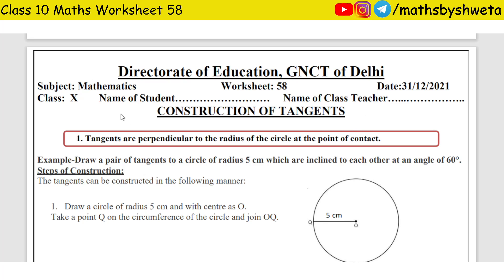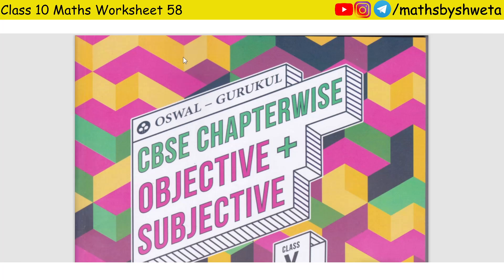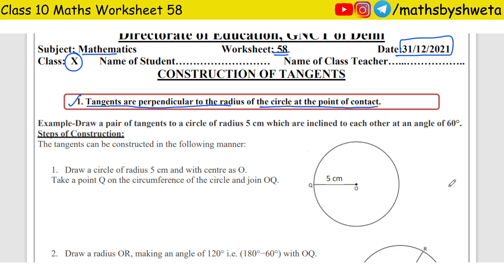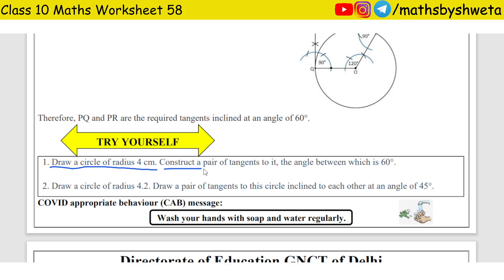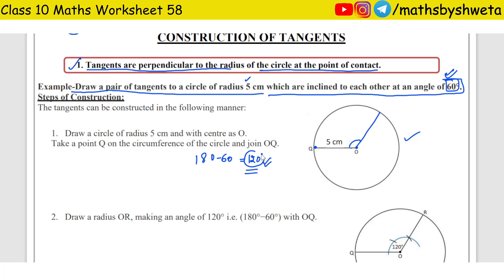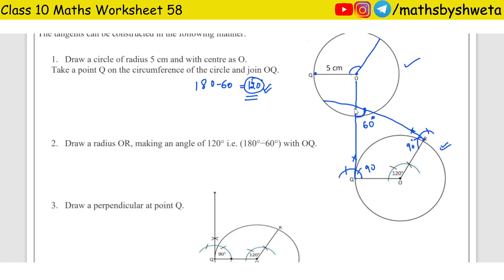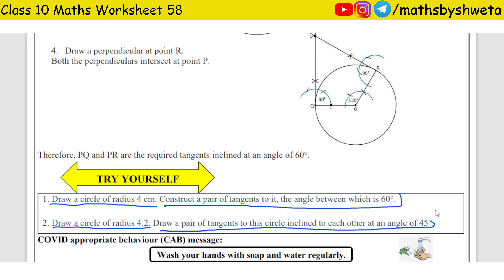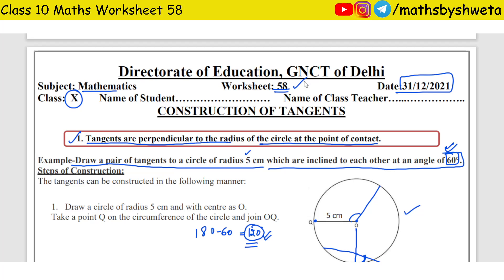Class 10 Maths Worksheet 58 in English Medium | Today Worksheet Class 10 Maths | 31 December 2021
Class 10 Maths Worksheet 58 in English Medium | Today Worksheet Class 10 Maths | 31 December 2021| Maths by Shweta

worksheet 58 class 10 maths

Advance your preparation for CBSE Class 10 Term II Examination 2022 with
Oswal-Gurukul Mathematics (Standard) Chapter Wise Objective &amp; Subjective Guide.
Our Complete Subjective Handbook includes questions segregated chapter wise and category wise
which enable Class 10 CBSE students to concentrate properly on one chapter at a time. It is strictly
based on the latest circular no. Acad 51, 53 of July, 2021 issued by the board for the Term II
Examination for in-depth preparation.
1. 1100+ New Chapter wise Questions for practice
2. Focused on New Paper Pattern Questions
3. Based on the Board&#39;s most recent typologies including MCQs, Case Study, Assertion &amp; Reasoning
Based Questions
4. Exhaustive range of various questions such Figure based, NCERT, NCERT Exemplar, VSA, SA, LA,
Very Short, Short, Long questions
5. Complete Guide for Self-Study
6. Detailed Explanations given for better understanding
7. Recent Years Board Questions Included
8. Illustrated Chapter Summary for Easy &amp; Quick Revision
10term2-shwetaM